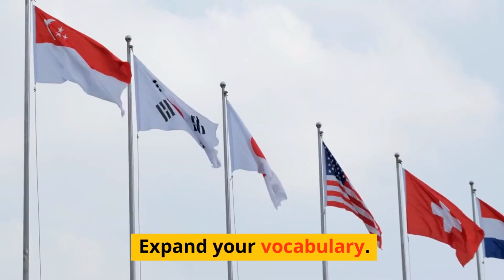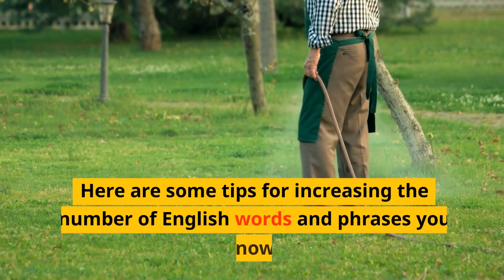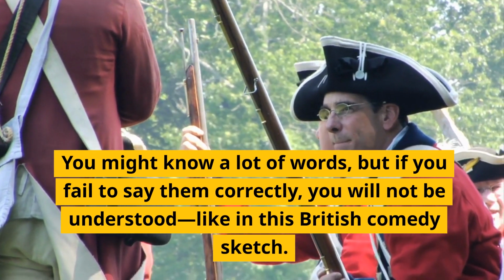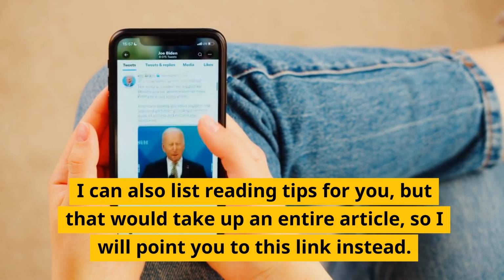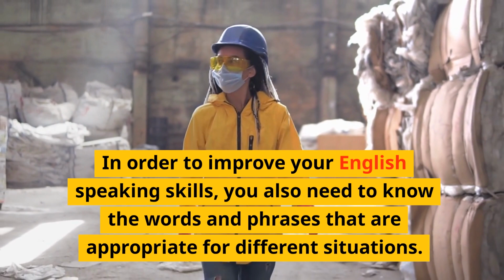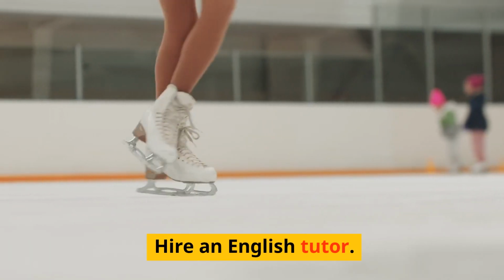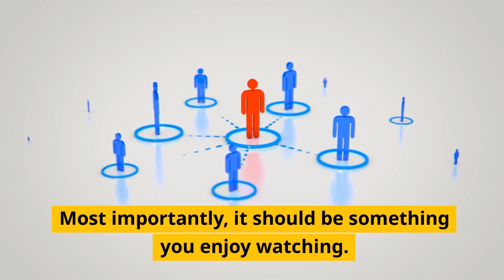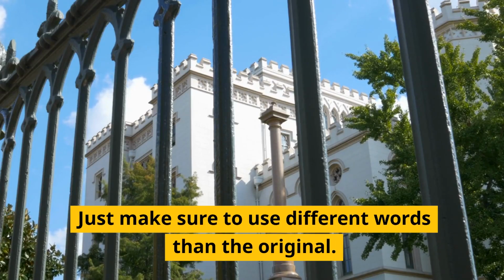How to Improve Your English?